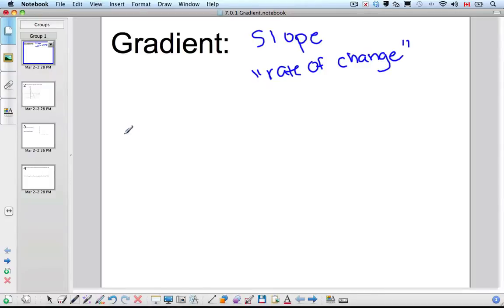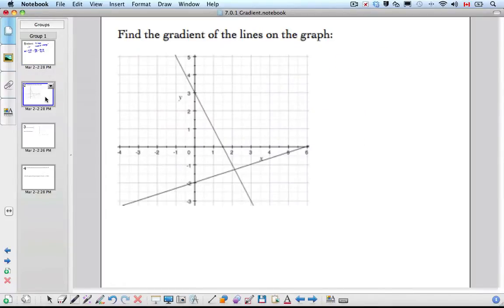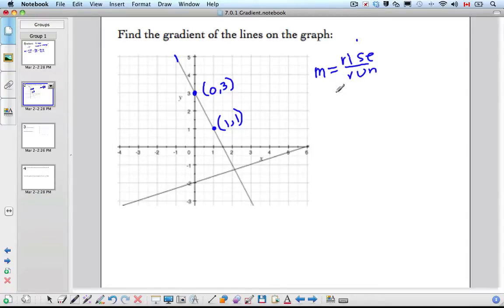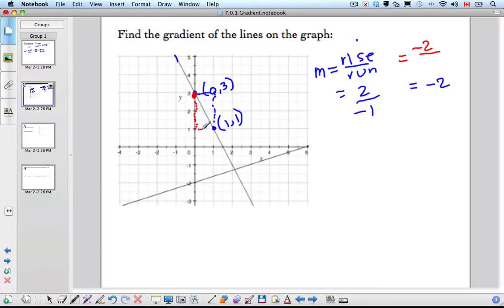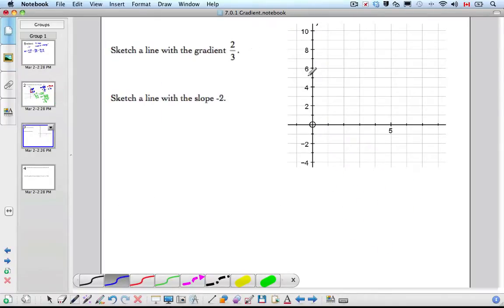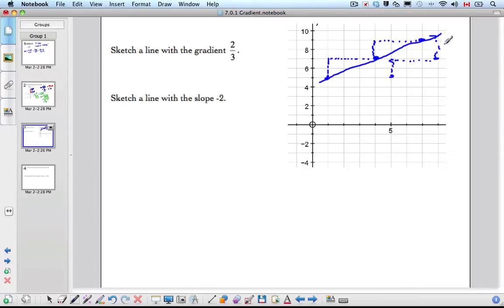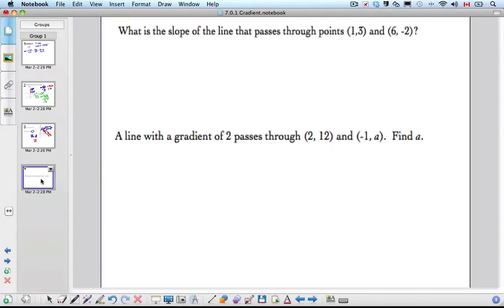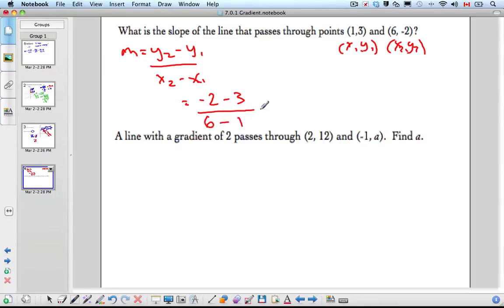3.2.0 Gradient.mov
Gradient Slope